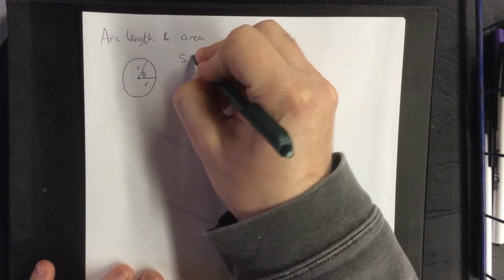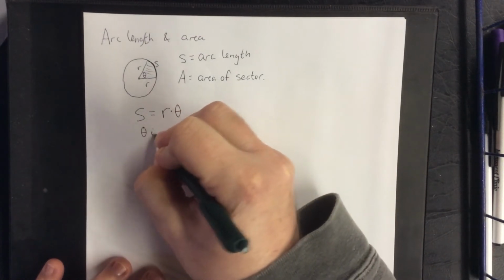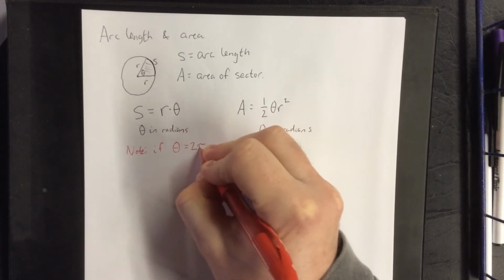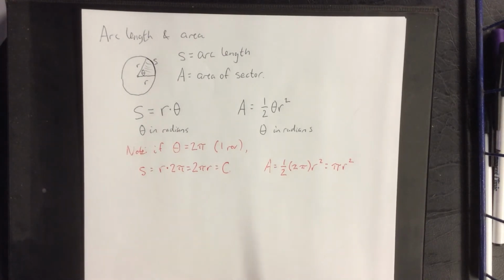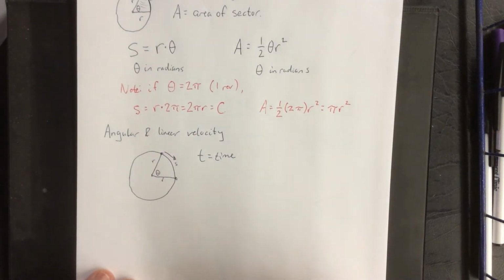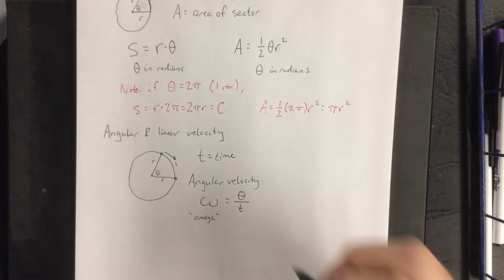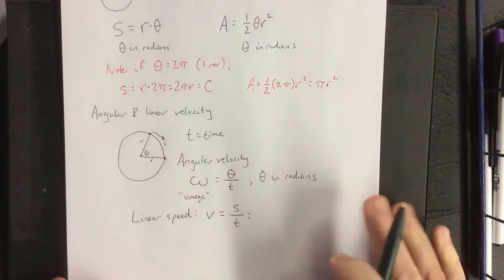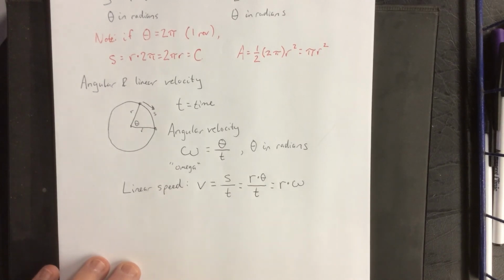Section 7.1: arc length, area of a sector, angular velocity and linear velocity formulas